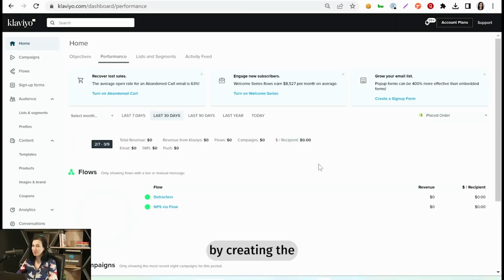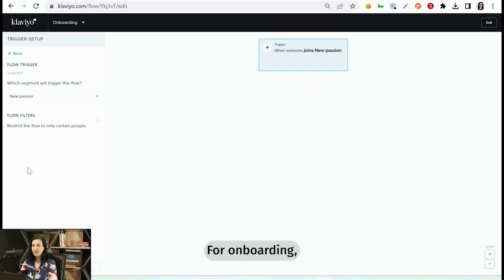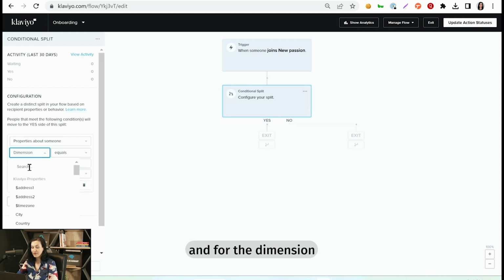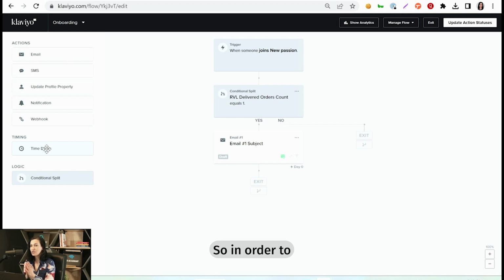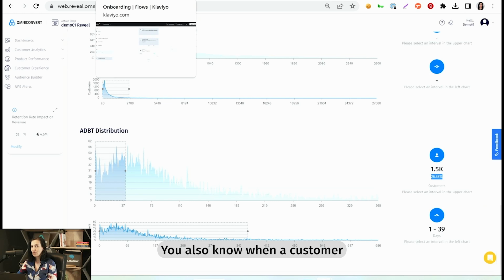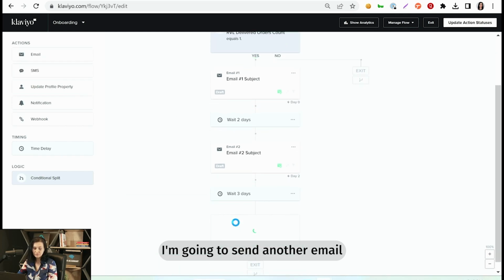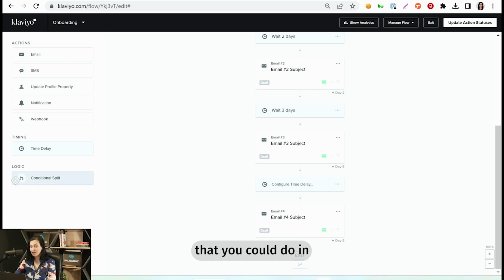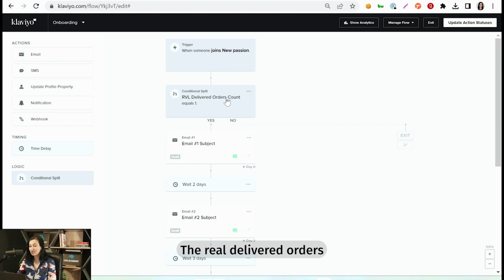How to implement the Onboarding flow in Klaviyo - Omniconvert Tutorials